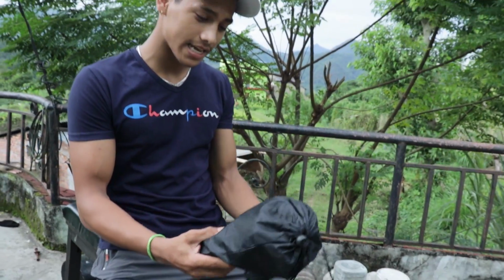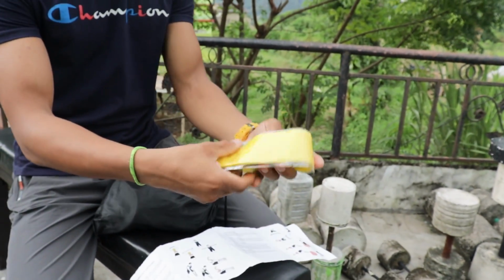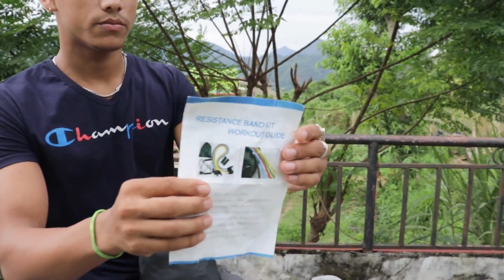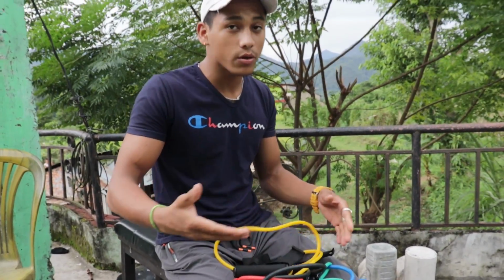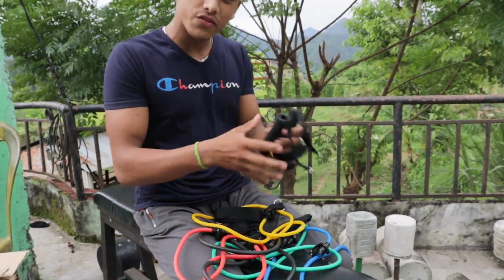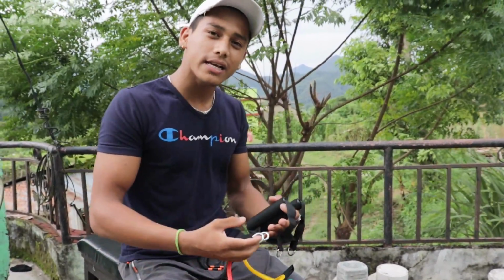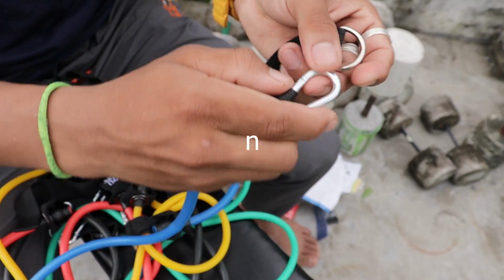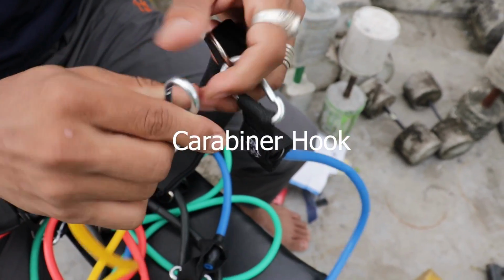Unboxing best resistance bands ( LuxuryEscapes ) Anish Fitness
Get The Best Resistance Bands in the World here 🔥

Background Music 👇🔥
Tiger sound

Hope You Guys ❤️ Like Our Video. Be Fit Guys Love You all, Take Care This is Anish Fitness Over & Out . 🔥👊BOOM 👊🔥

anish fitness
Anish Fitness
ANISH FITNESS

Jay Nepal 🇳🇵❤️